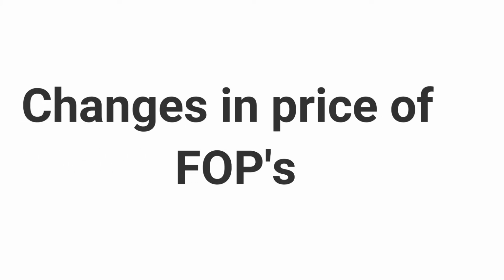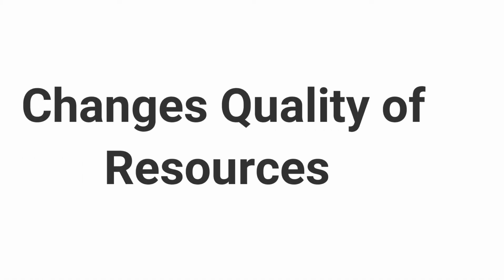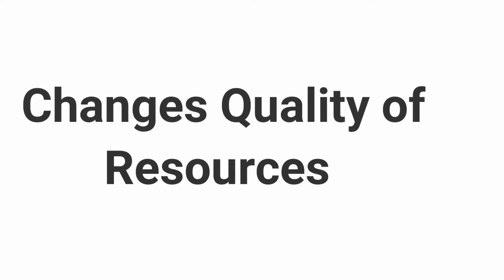Factors that affect and shift aggregate supply curve in short and long run